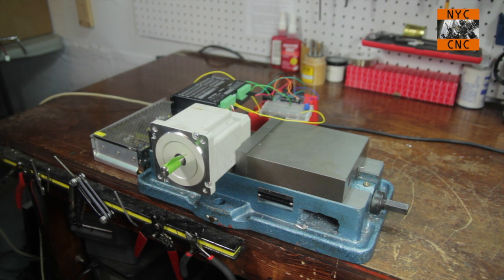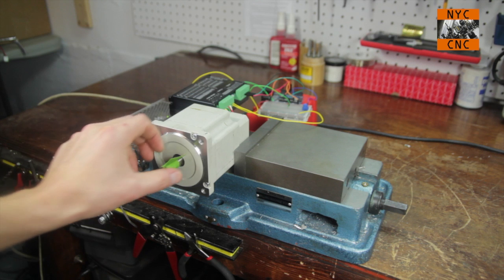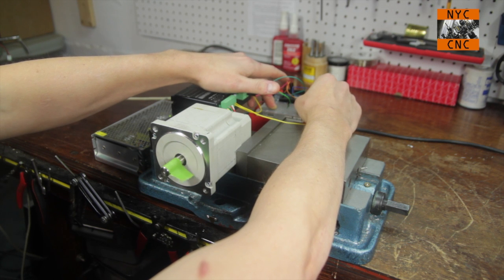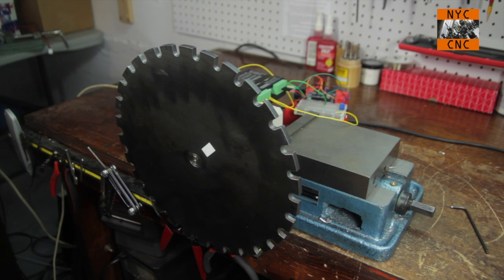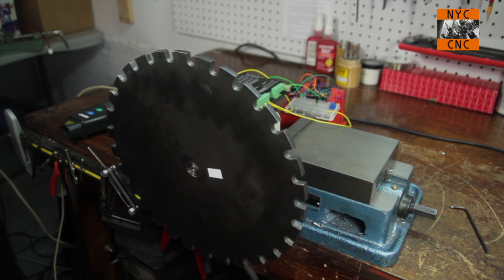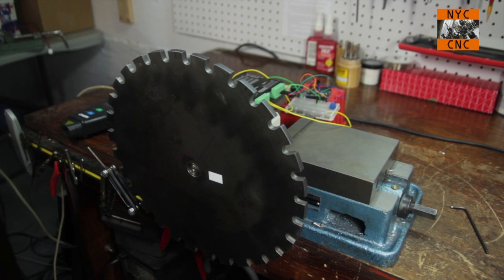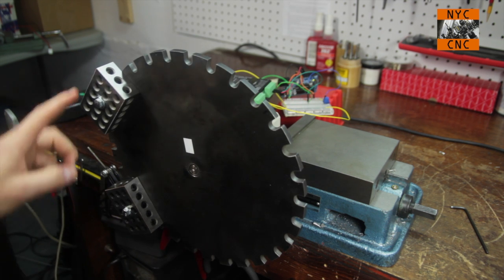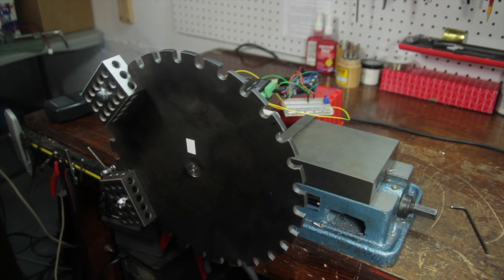Use Arduino to Control a Large Stepper Motor! Part 2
Testing code from three different Arduino programs to drive the large NEMA 34 Stepper, then increasing the load on the shaft to see how the Stepper handles the additional weight!

Video Tutorial on how to control large, Nema 34 Stepper motors with an Arduino, a 24V power supply and an ST-M5045 microstepping driver.

I'm no expert on this subject matter and am anticipating (hoping!) others may have comments with even better hardware or software tips and tricks - but in the meantime there doesn't seem to be much content on YouTube on driving large Steppers with Arduino's, and I've had quite a few email inquiries about it, so here it is!

In this video, we machine a 0.75" hole in a ~7LB, 15" 1/4 inch steel plate, then turn a bushing which will let us secured the plate to the stepper D-shaft.

Nema 34 Stepper
Example of similar driver